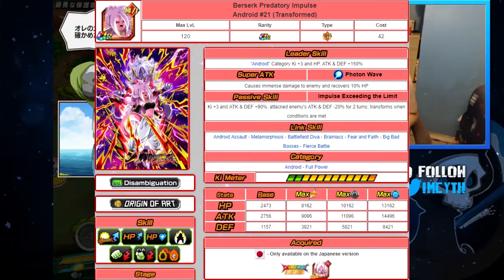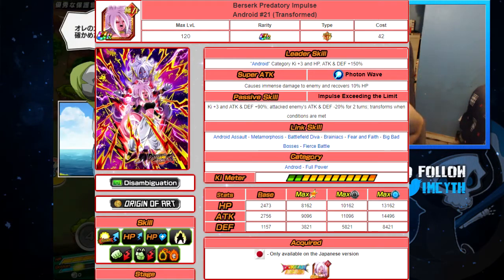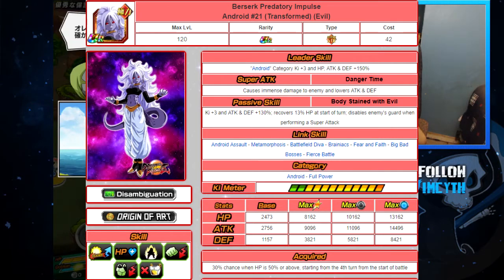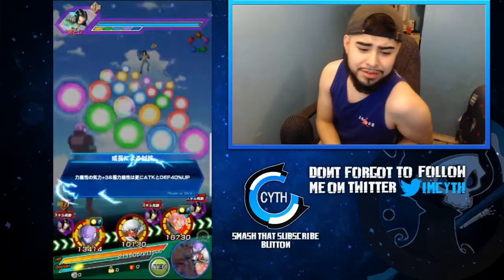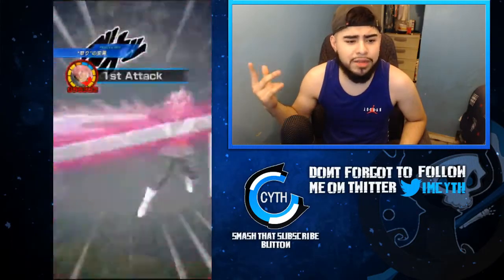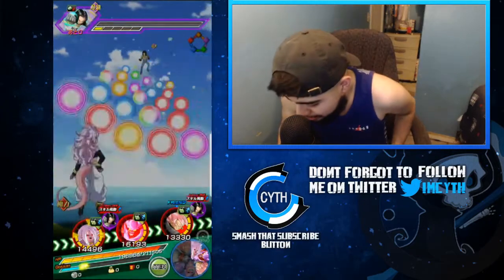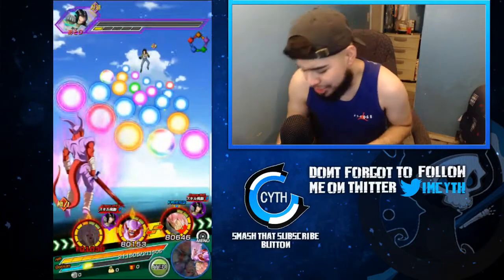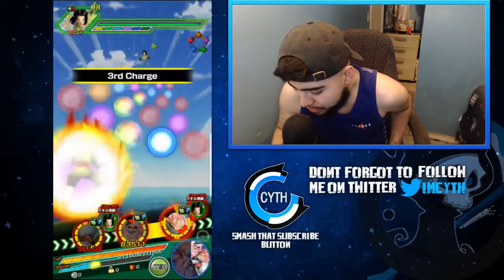RAINBOW STAR ANDROID 21 SHOWCASE !!! RETURN OF DOKKAN BATTLE !!! Dragon Ball Z Dokkan Battle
Game : Dragon Ball Z Dokkan Battle

30 LIKES IS THE GOAL SMASH IT !!!